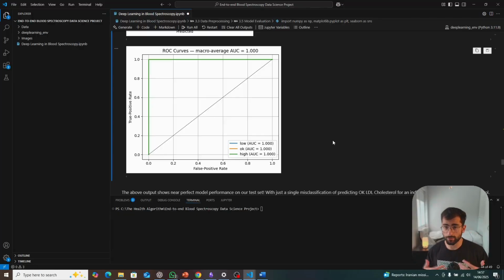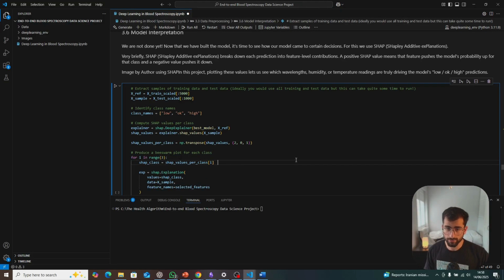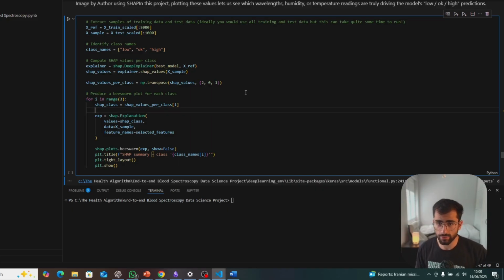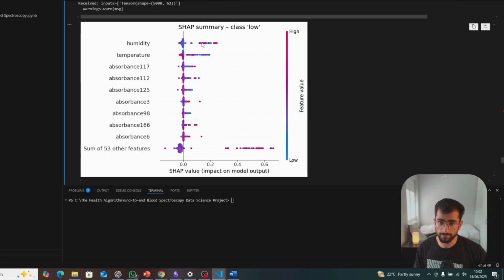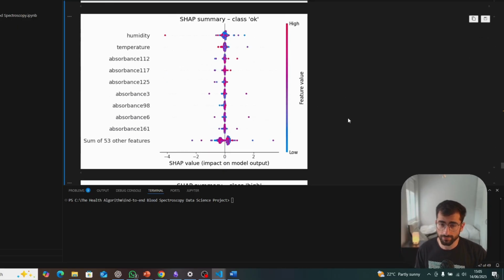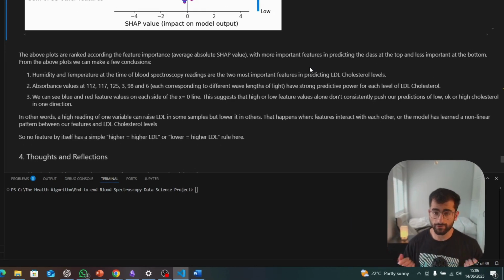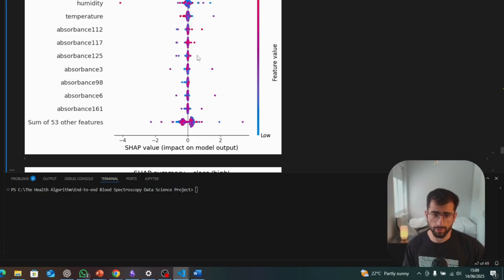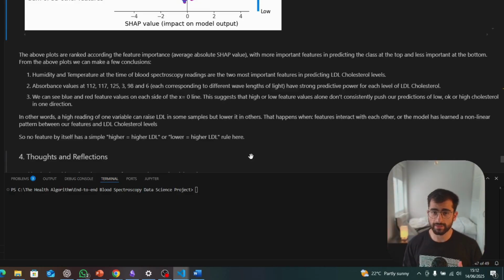End to End Deep Learning Project # 7 - Model Interpretation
This is the seventh episode of 8 taking you through an end to end  deep learning project in healthcare, more specifically, blood spectroscopy:

 1 - Project Background
 2 - Setting things up
 3 - Data Exploration
 4 - Data Preprocessing
 5 - Building your Deep Learning Model
 6 - Model Evaluation
 7 - Model Interpretation ⬅️
 8 - Reflections